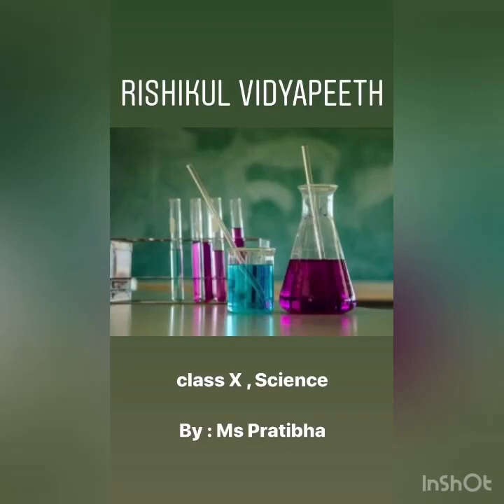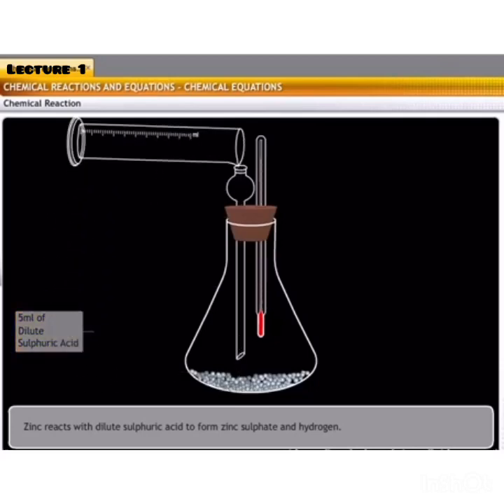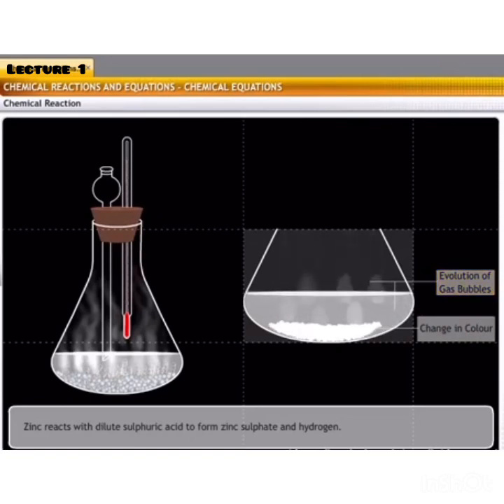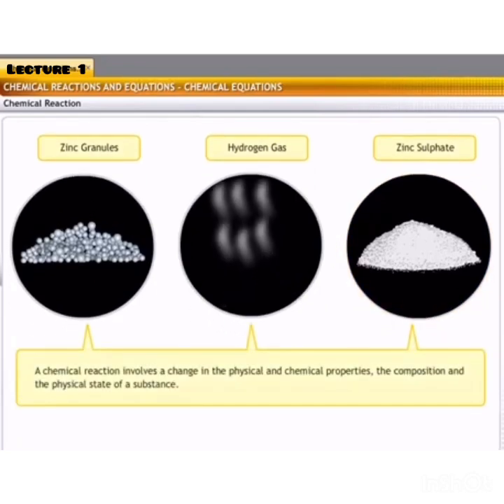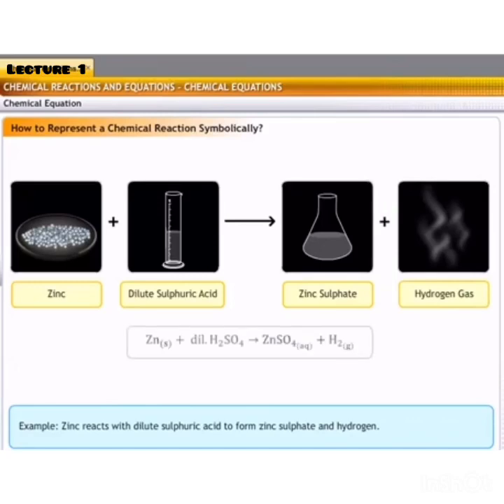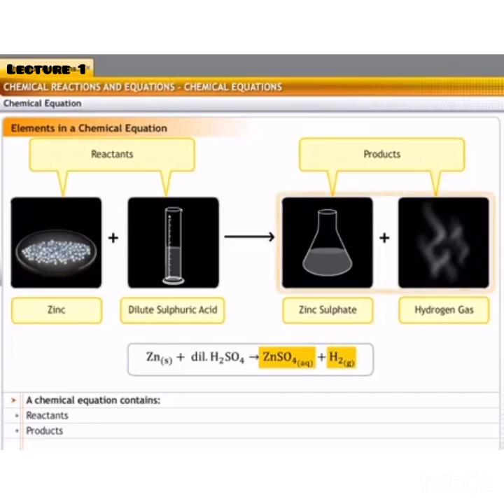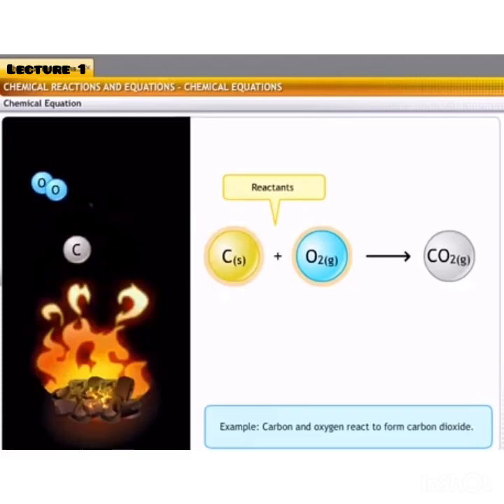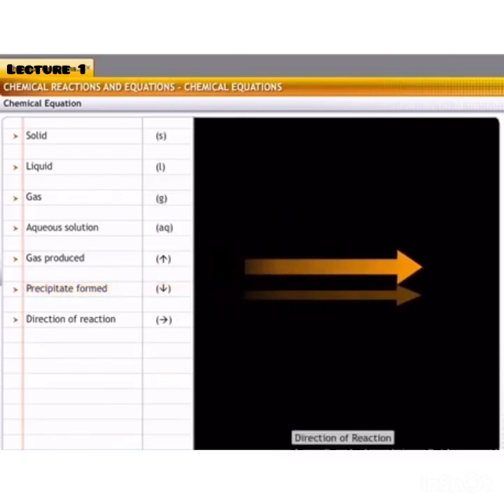Science Class X -Chapter 1 Chemical reactions and equations(Lecture 1)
in this video you will learn about what is chemical reaction and equation also you will learn to write an equation